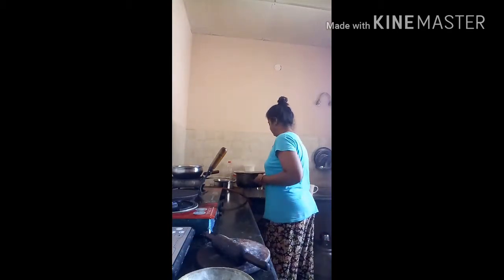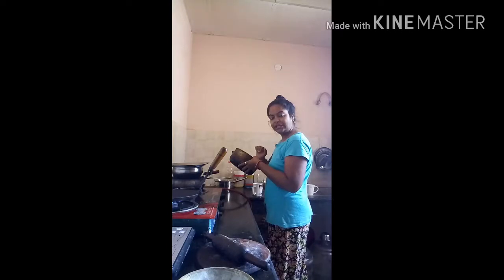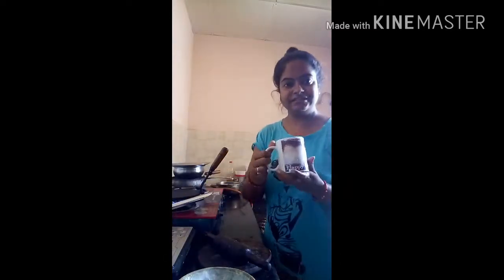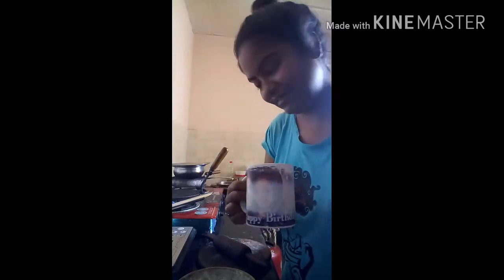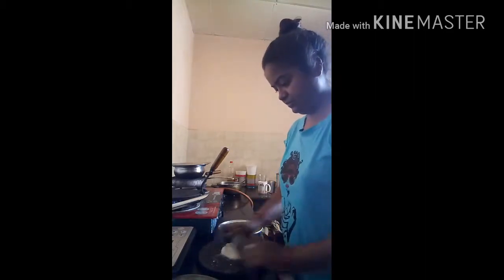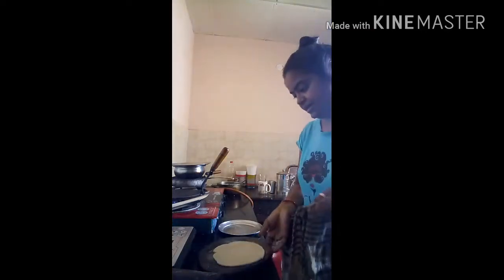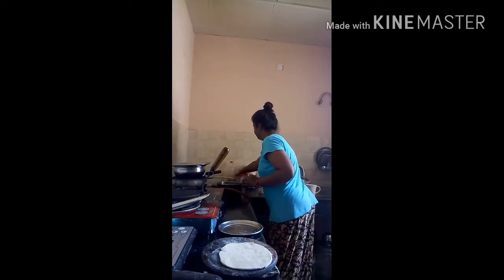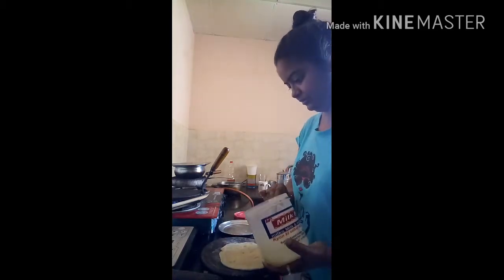Riju vlogs-Making breakfast Saunf+Chini Parantha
Learn how to make Saunf+Chini parantha